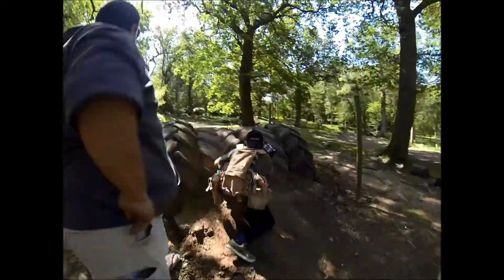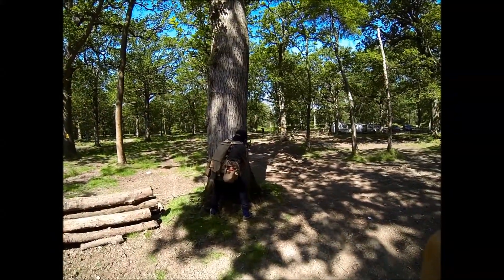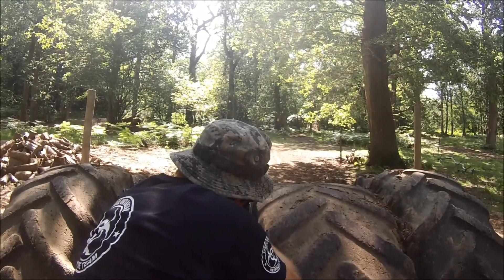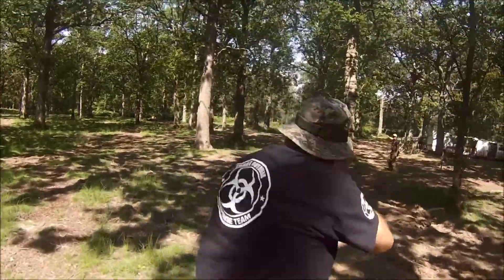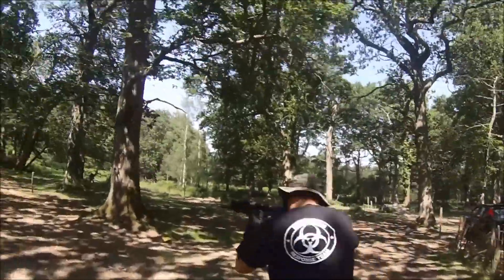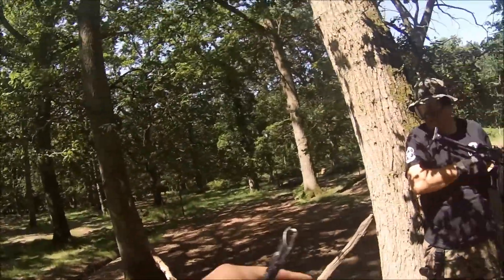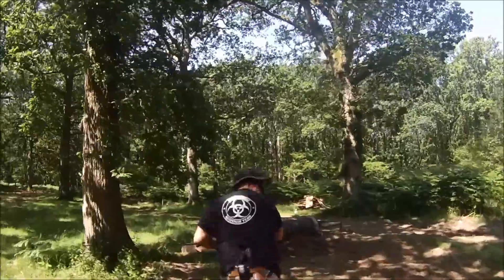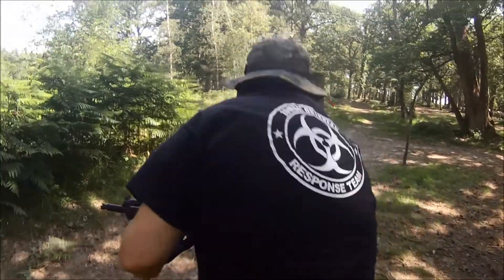PREDATORS: Elite Airsoft Gun Run 2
This is the second video of the elite airsoft gun run trail during Badlands' Airsoft's' latest weekender. We are following two of the site's regulars as they take on the fast and furious route for the first time.

Once we hit 100 subscribers, we will be hosting a free prize draw.

To find out more about what we do at our site or to see when our next set of combat missions are taking place,